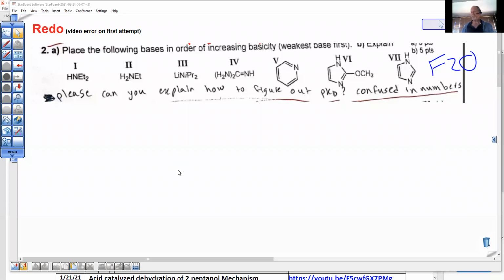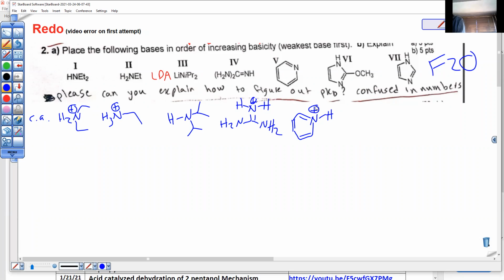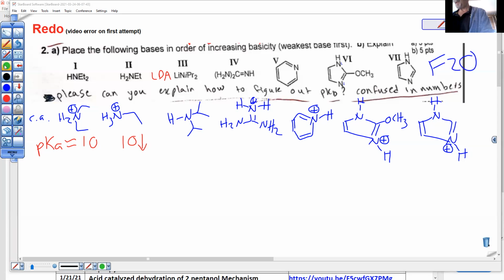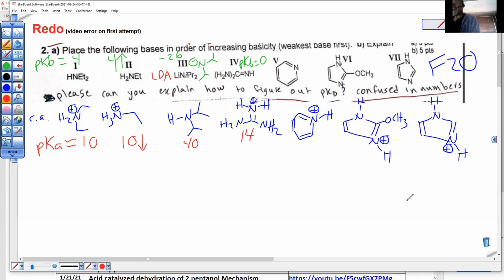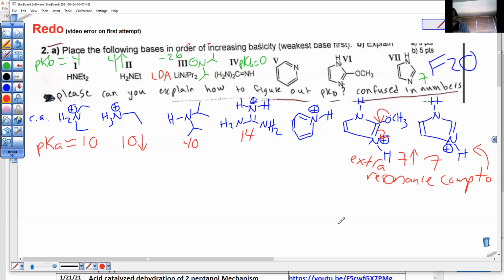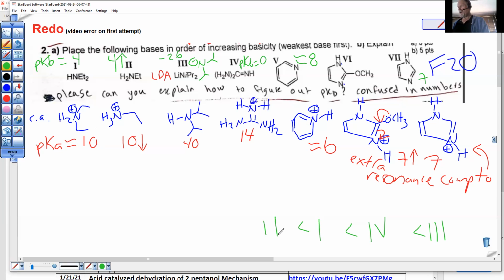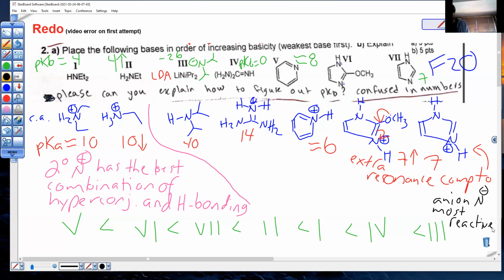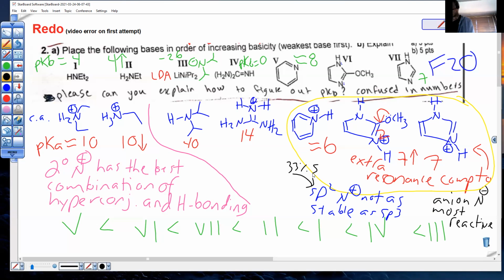F20 Part IV Q 2